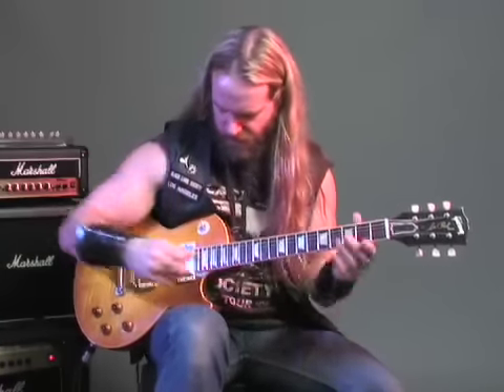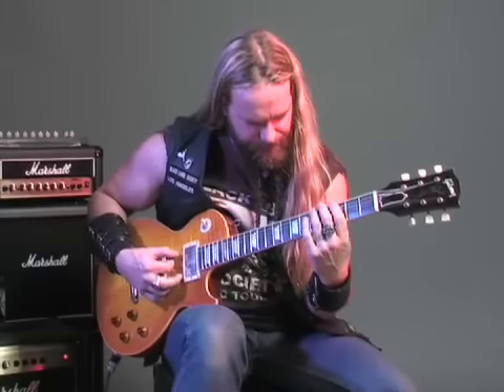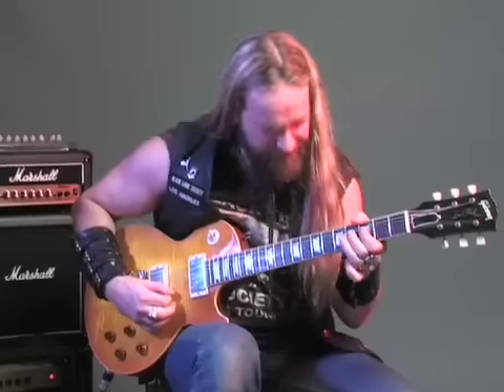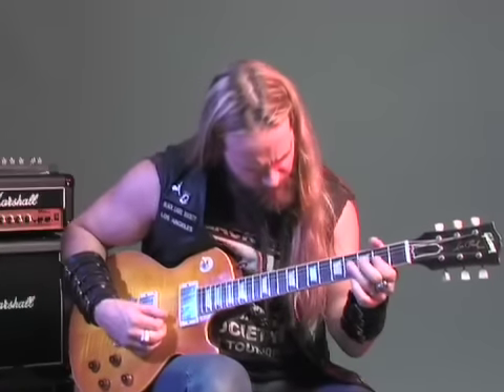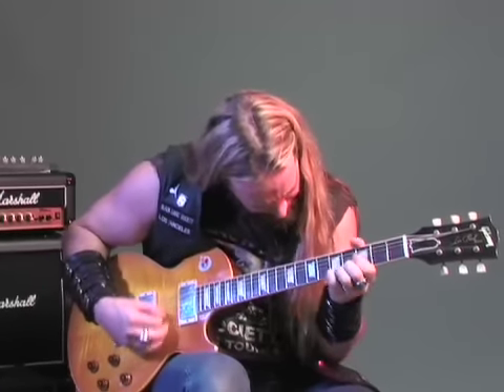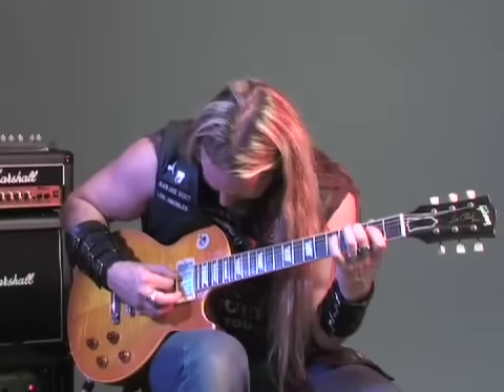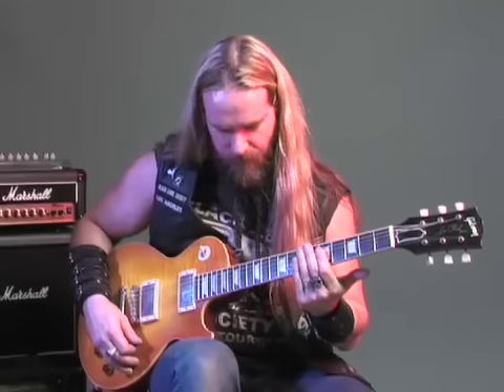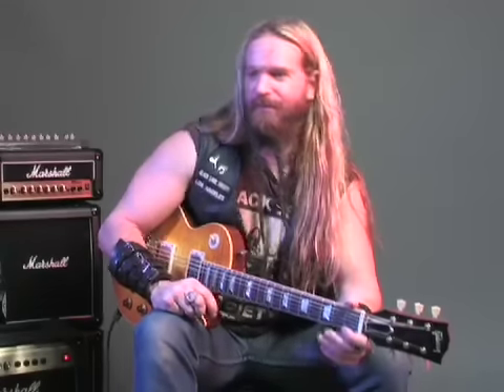Zakk Wylde Out Takes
Zakk being Zakk:

Yes, Zakk it wound up on YouTube!!!